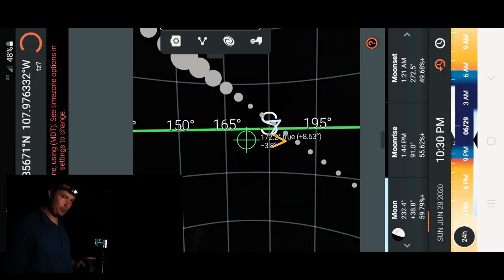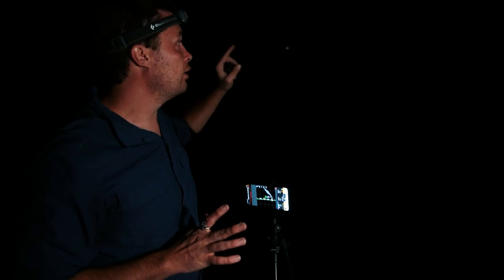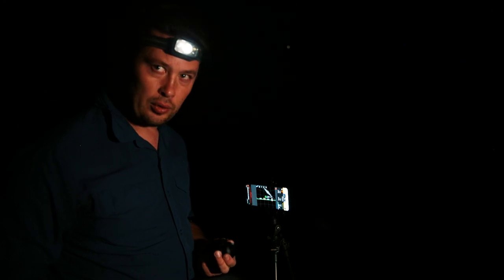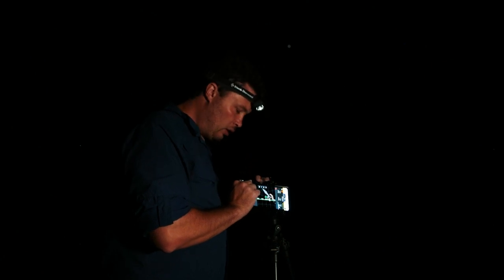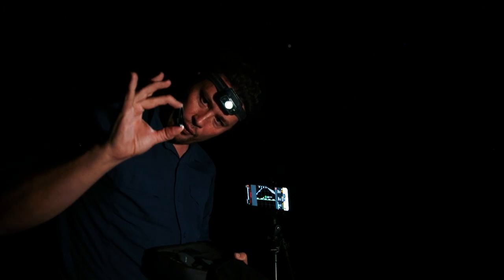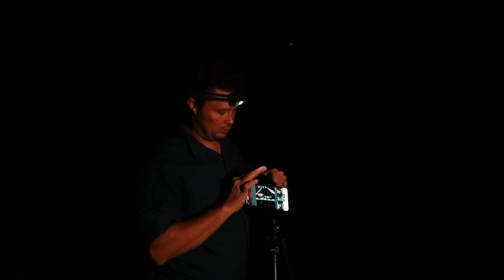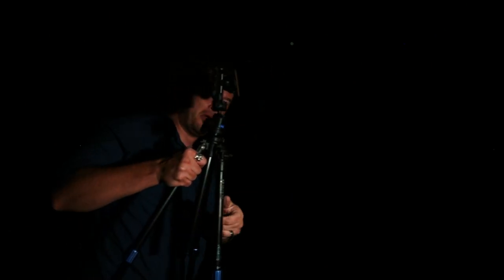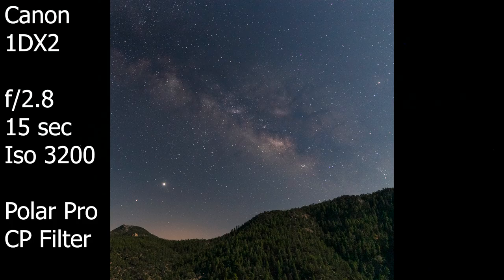ASTROPHOTOGRAPHY PHONE CHALLENGE: Can The Galaxy S20 Ultra Capture The Milky Way In Moonlight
In this phone photography challenge, I go out to see if I can get any decent astrophotography images of the milky way while the moon is out and half full.

Tripods
Favorite Budget Phone/Small Camera Travel Tripod

Mics
Main Mic

Lights
My Favorite RGB Light Panel

Power & Storage
Mobile Power Bank